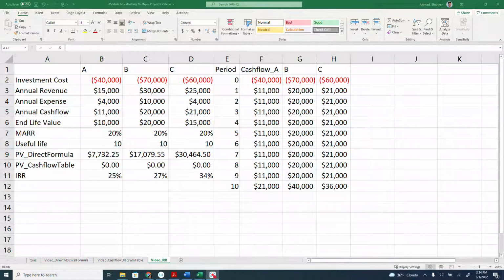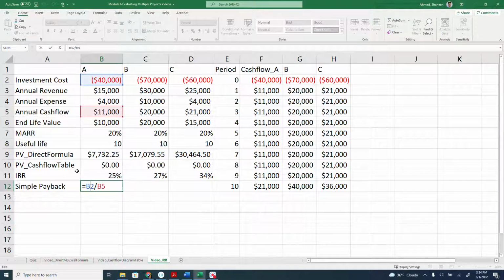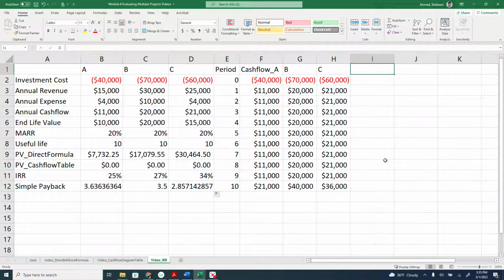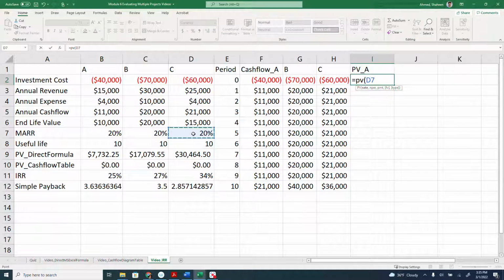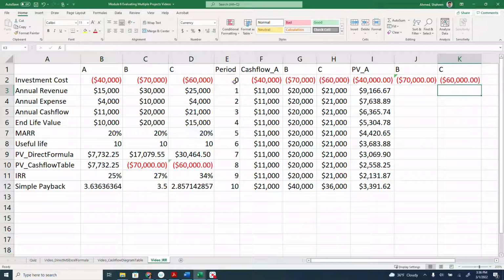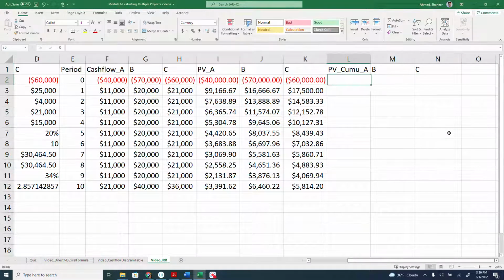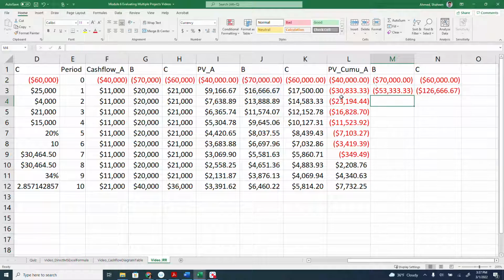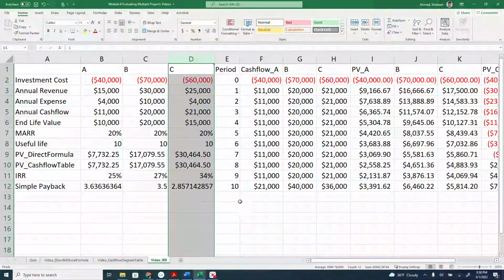Payback Period Analysis | Simple and Discounted | Compare Multiple Projects | MS Excel